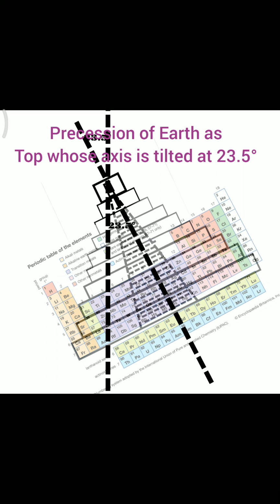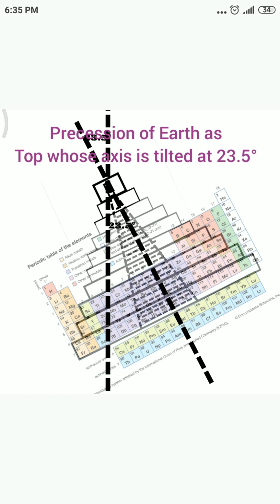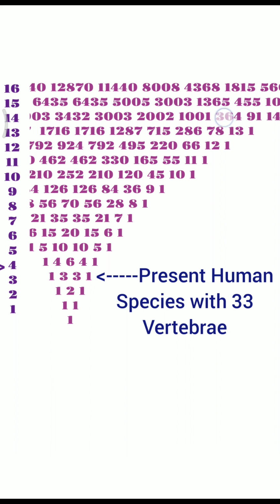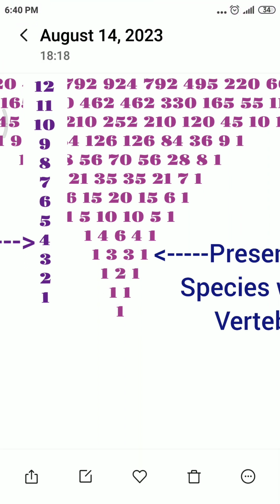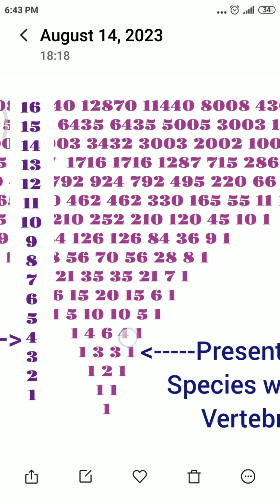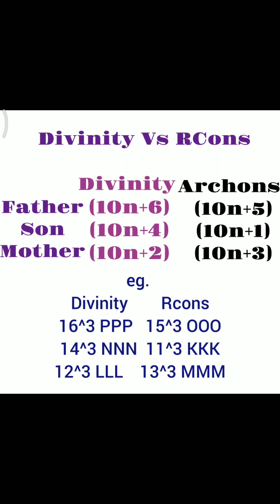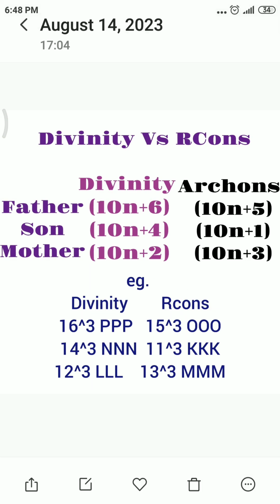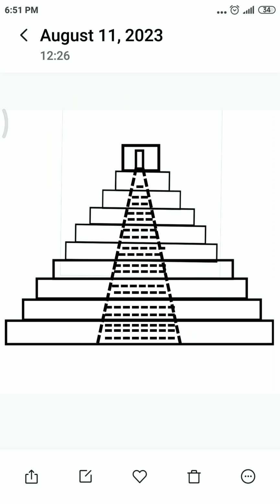Gnostic One Speaks, DAY 103: Evolution of Man to next phase, Divinity vs Archons